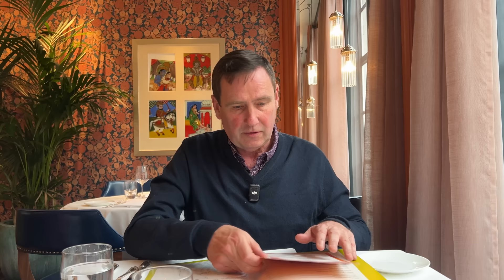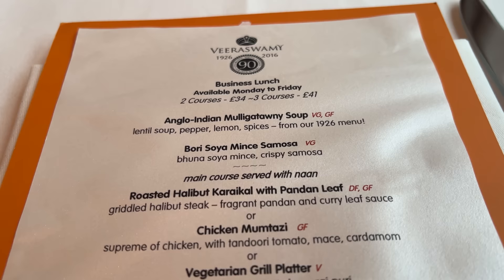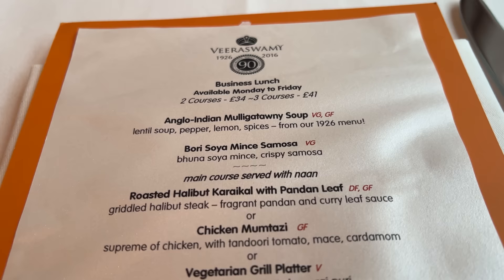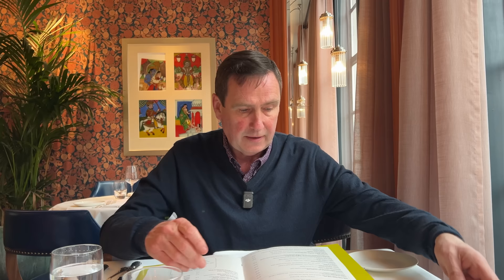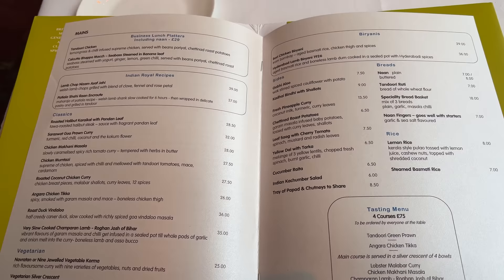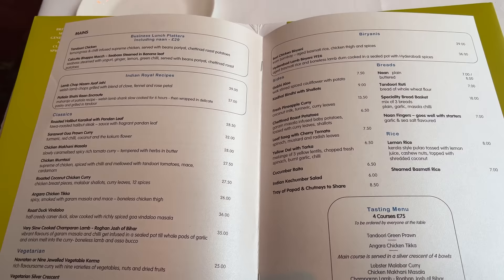Reviewing the UK’S OLDEST INDIAN RESTAURANT!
I'm back in London today to visit a very special restaurant known as Veeraswamy. Veeraswamy is famous for being the oldest Indian restaurant in the whole of the United Kingdom as it opened it's doors in 1926. It was also awarded a Michelin Star in 2016 and it's been recommended to me by a few of you.